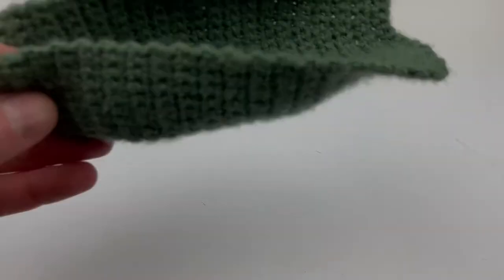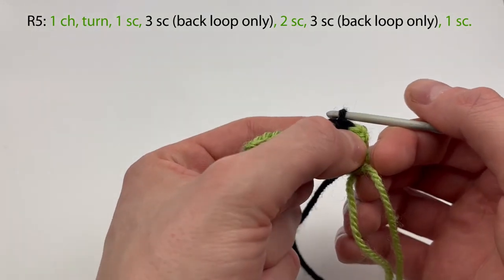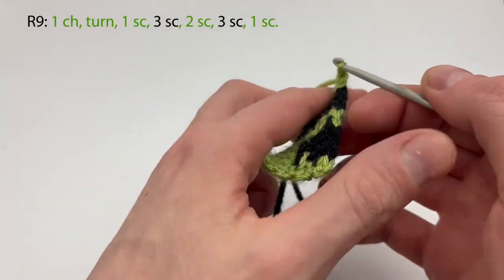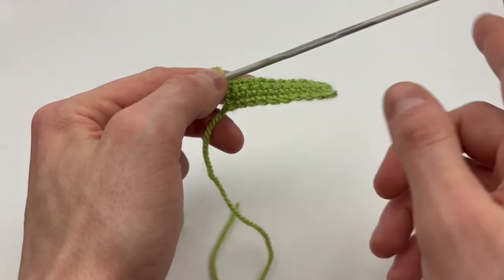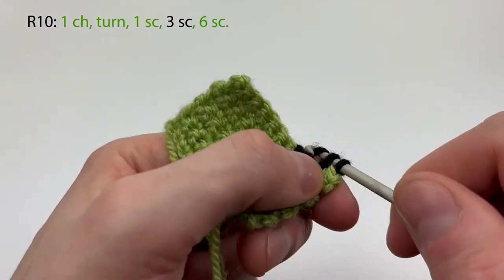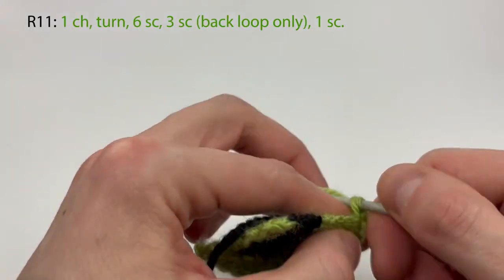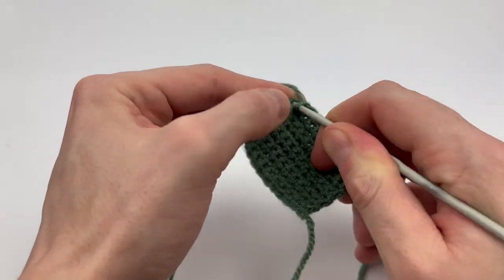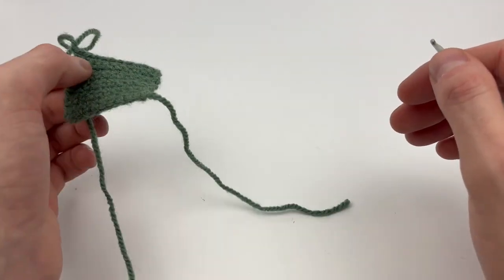Fishing Boat Crochet Tutorial (part: 3) 🚢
This is the third part of this tutorial series in where I show you how to crochet  a small fishing boat.

I'm going to be using American terms in the videos (as I do in most of my crochet tutorials). I'm using is a 3.5 mm hook and I'm using 5 colors of yarn. The stitches/expressions you need to know for this crochet tutorial are:

Slip knot,
CH = Chain,
INC = Increase (either SC or DC depending on the context).
DEC = Decrease  (either SC or DC depending on the context).

I'm trying to remember to explain the stitches I make as I go along but sometimes I might skip past a section. So it's good if you have some  knowledge of  some of the stitches involved since before.

I hope you enjoy this fishing boat crochet tutorial. 🚢